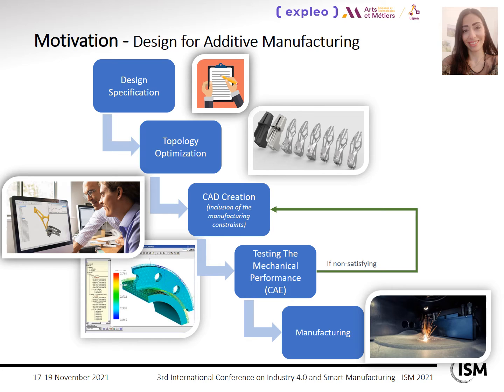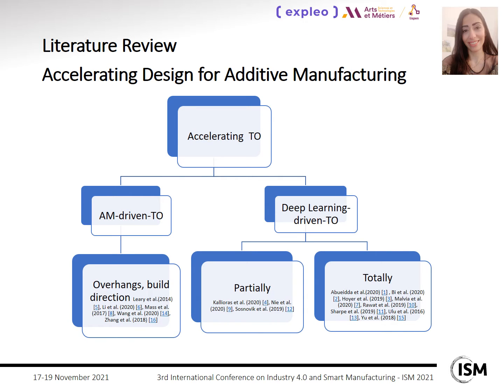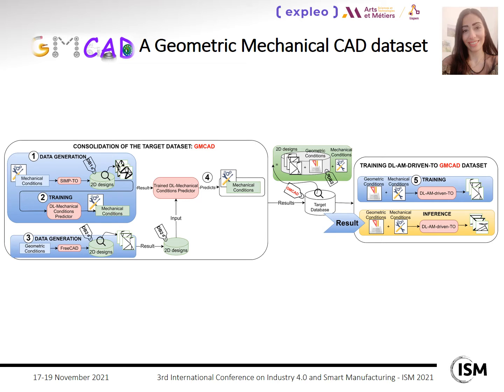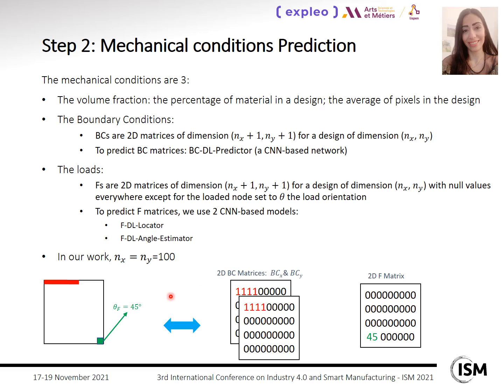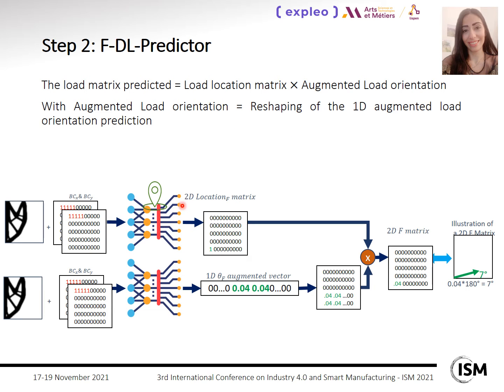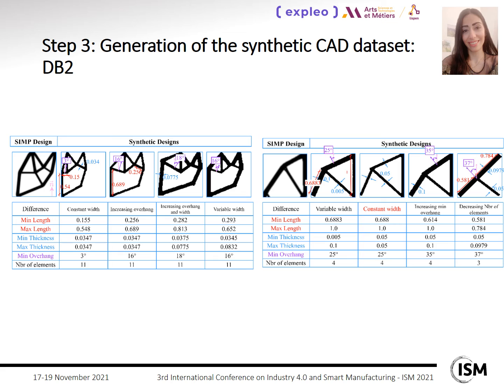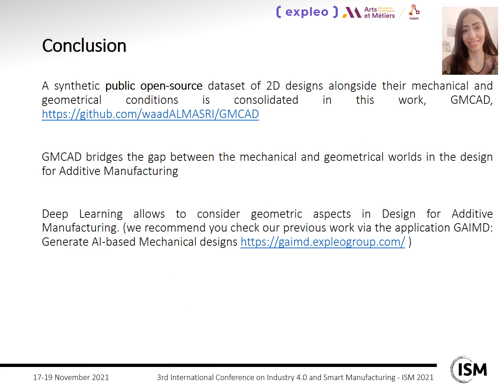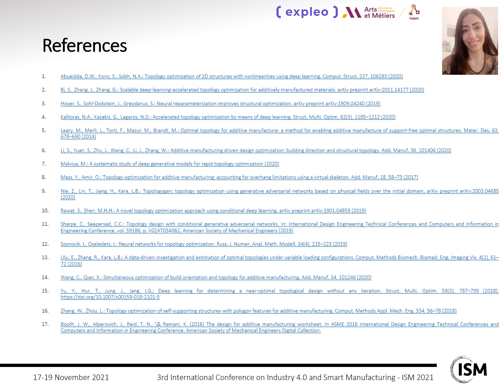GMCAD: an original Synthetic Dataset of 2D Designs along their Geometrical and Mechanical Conditions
Speaker: Waad Almasri